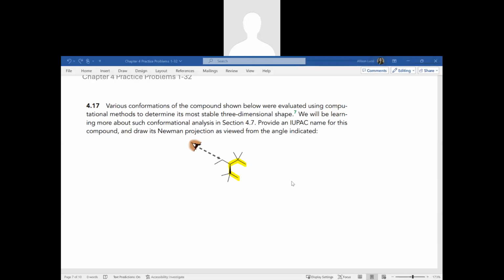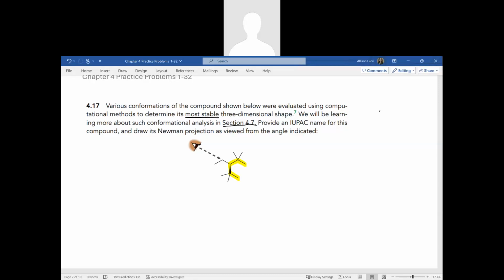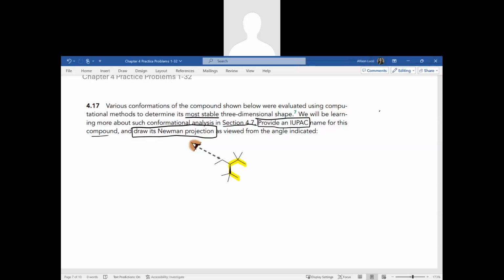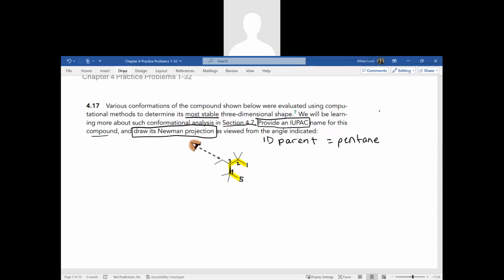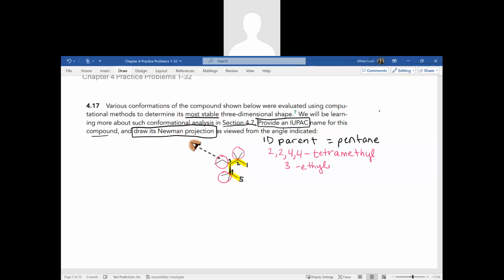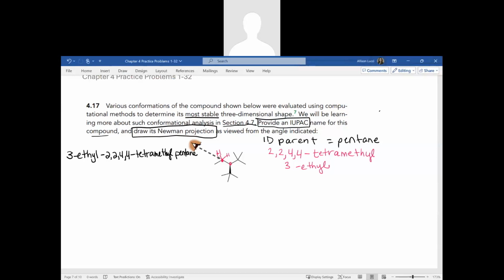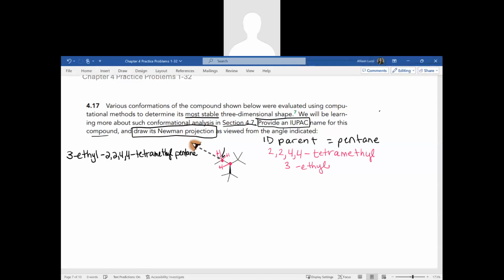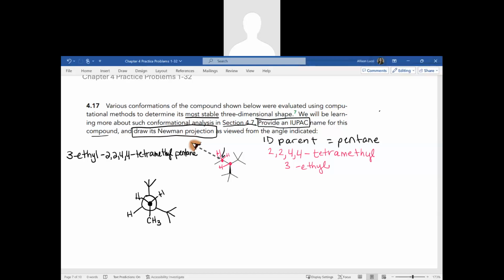Klein Chapter 4 Problem 17